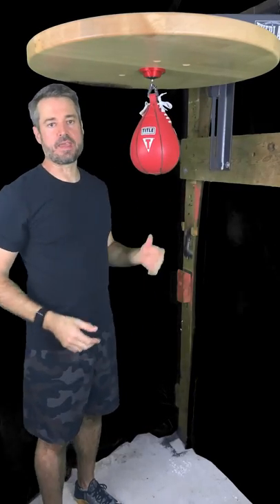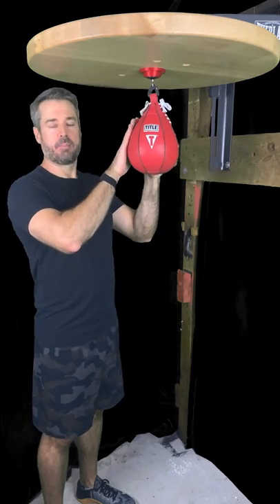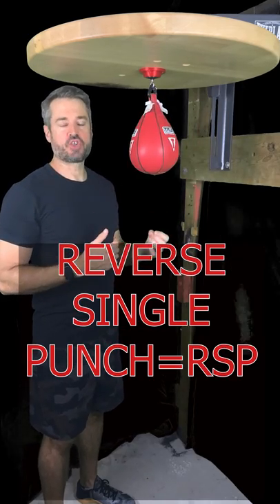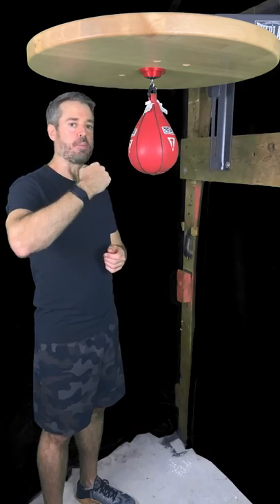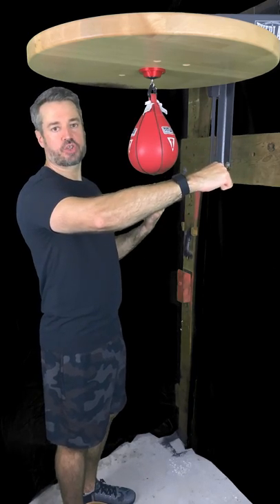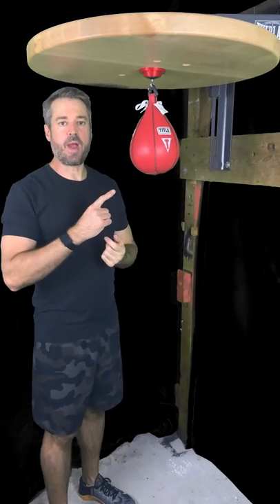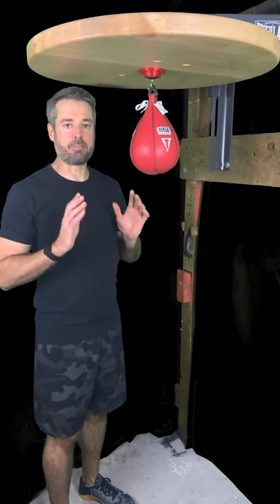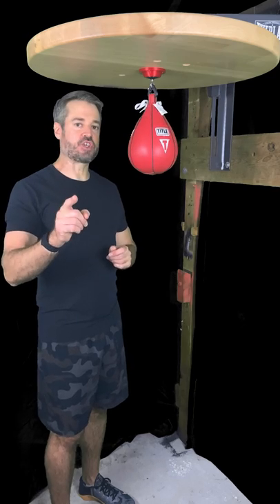How to Punch the Speed Bag #7 - Reverse Single Punch (RSP)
Let's start punching from the other sides of the bag, and not just the front. I show you how to do the Reverse Single Punch , or RSP

I use Everlast, Balazs, and Title Boxing products.

Balazs i-Box Speed Bag Platform (Knockout Red) -

Everlast Elite Speed Bag Platform Kit -

Title Boxing Super Speed Bag -

This is one of three types of shirt I use for these videos - because it doesn't get sweat-soaked.